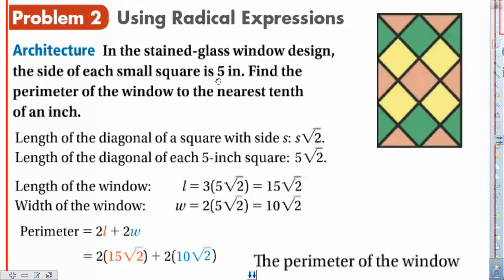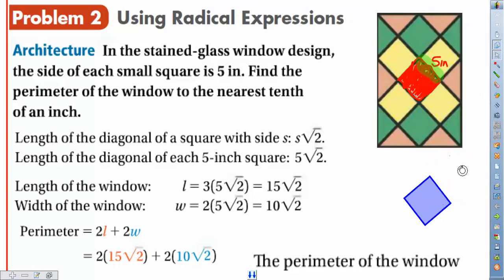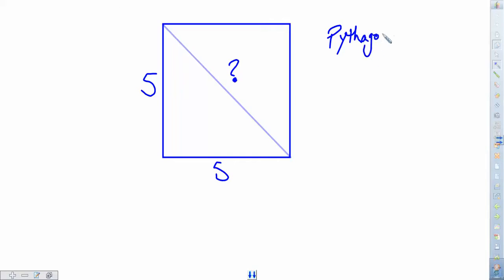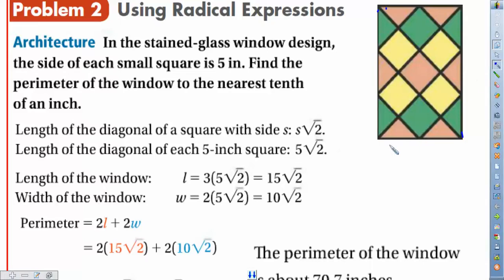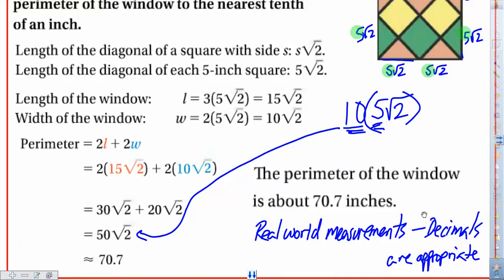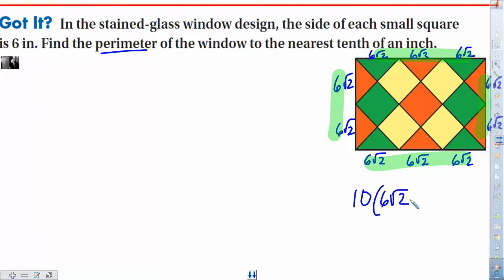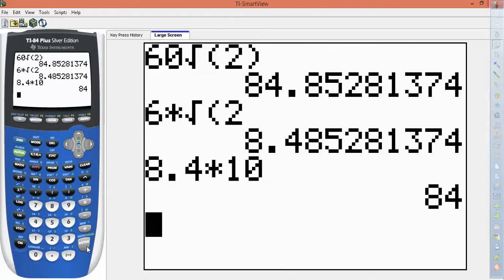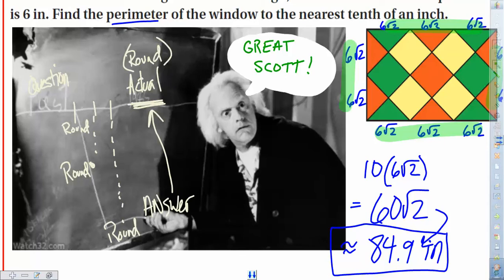6.3 part 2